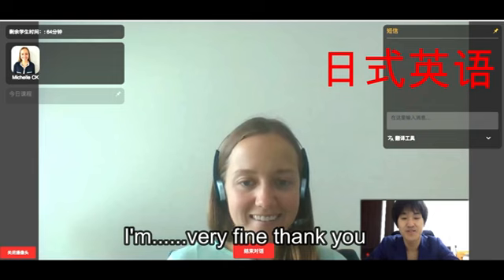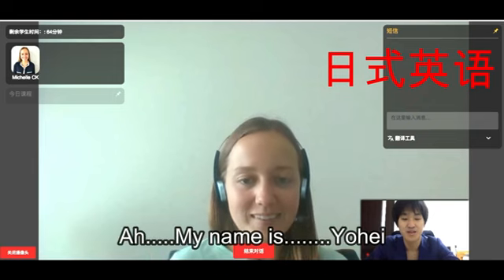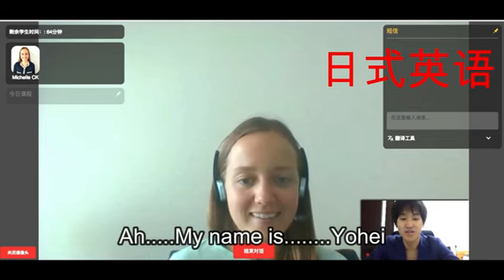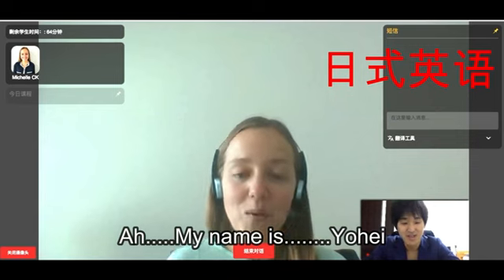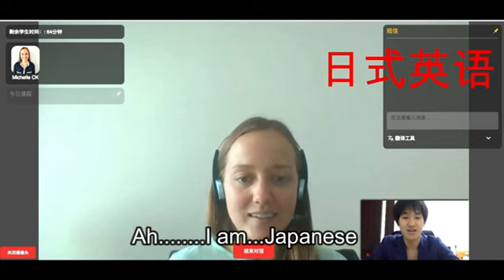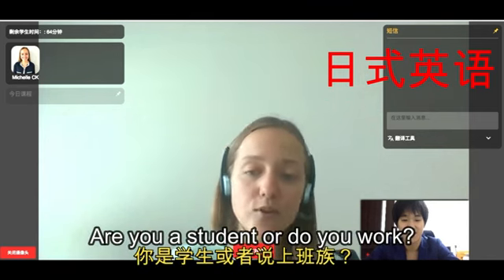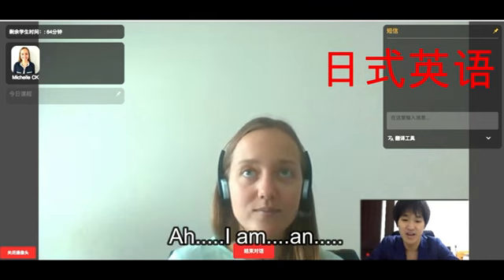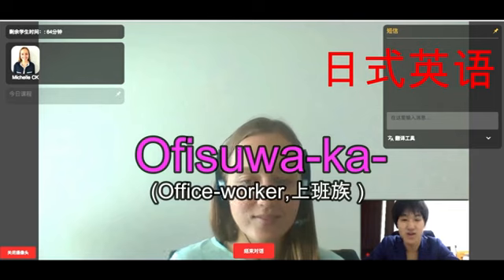【怎么学十国语言？ 】东京大学语言天才给你介绍怎么找外国人说话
◆ 秋山燿平的日语教学系列